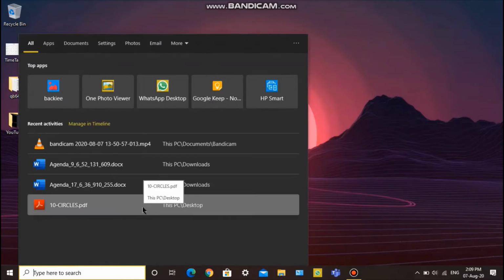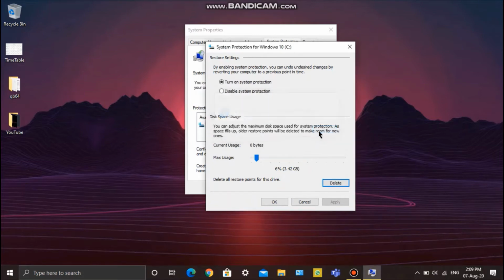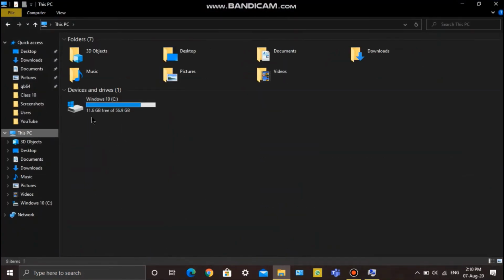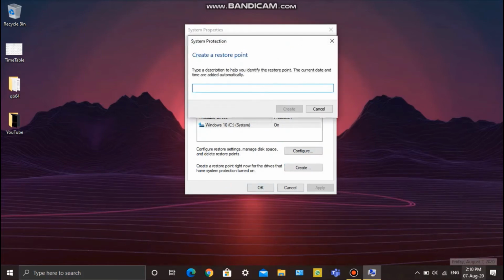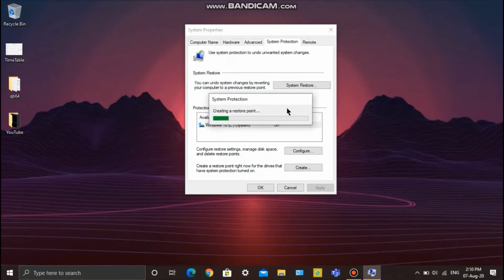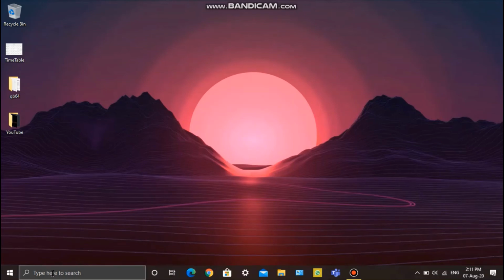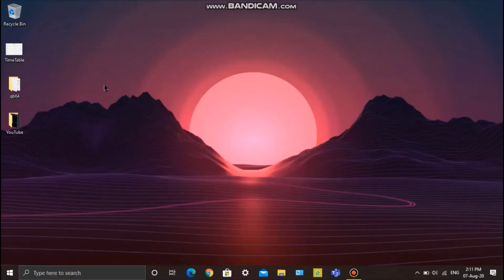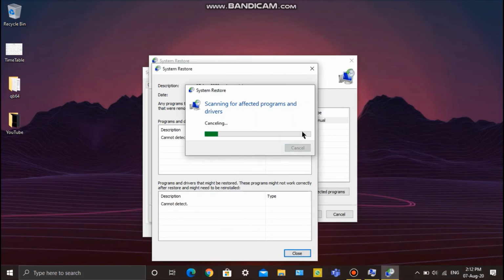How to create a System Restore point easily | Saurav's Channel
Learn to create a system restore point, easily.